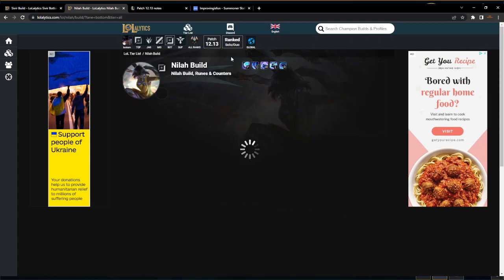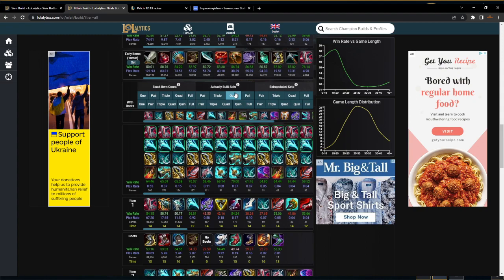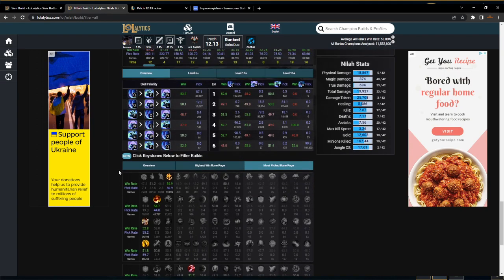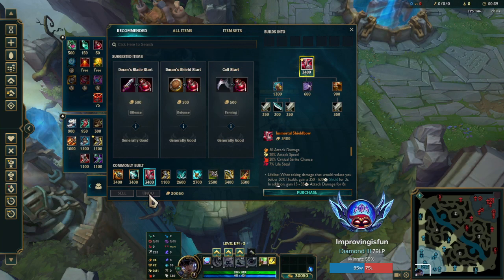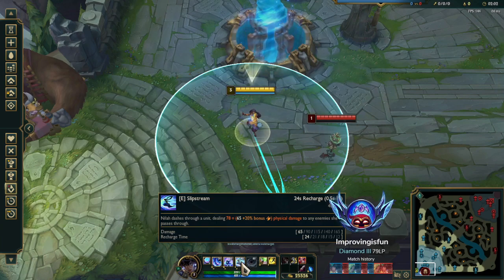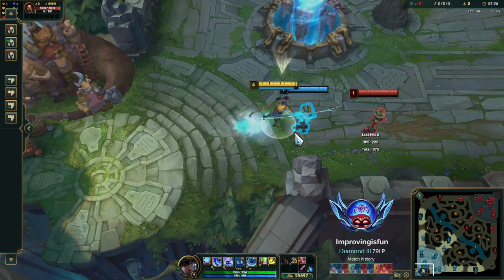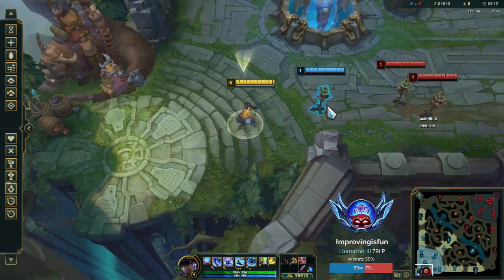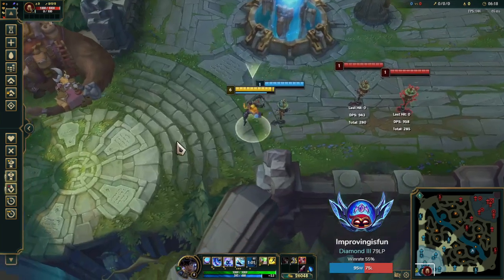BEST NILAH BUILD, DAY ONE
check out the twitch channel to see nilah gameplay, i stream every day and spamming nilah/sivir/zeri for the next week.

0:00 items and runes
3:30 summoner spell
4:00 items and skill order explained
6:50 mechanics
9:00 main conqueror combo
10:20 why essence reaver second
11:30 why to join my stream
12:20 THE HEALING